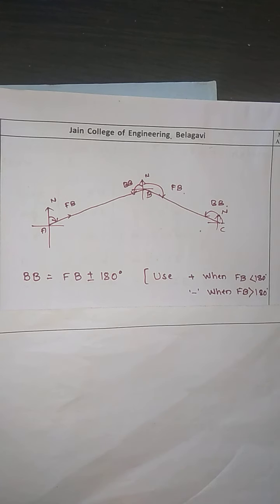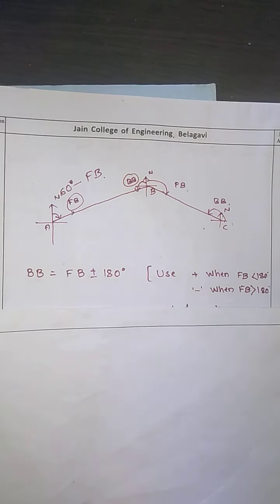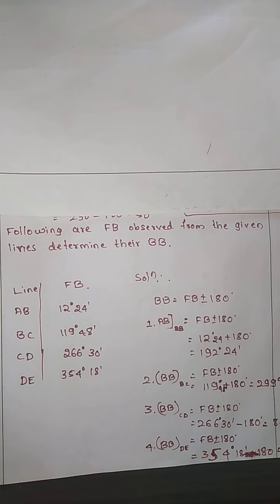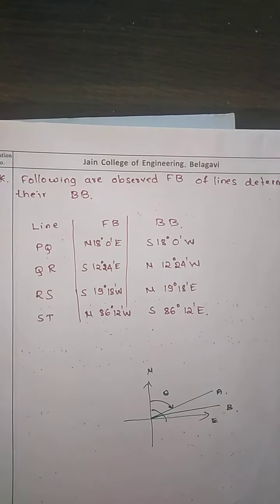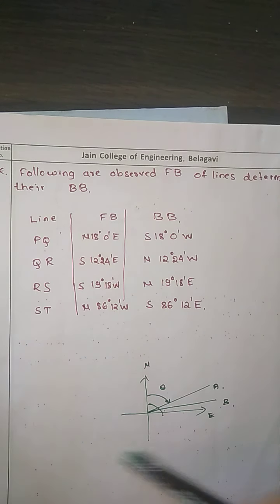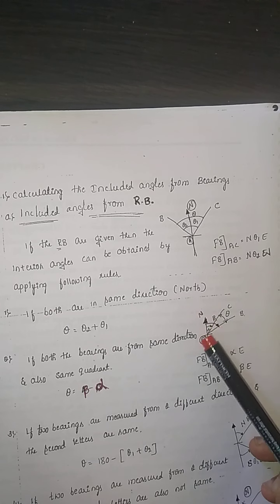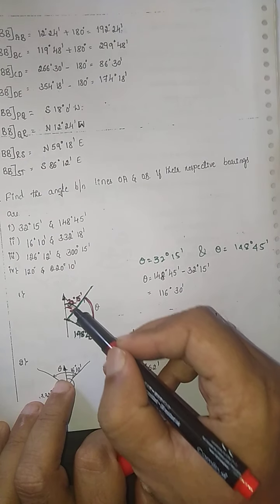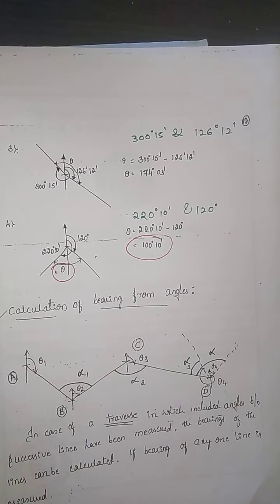Problems on Back bearing